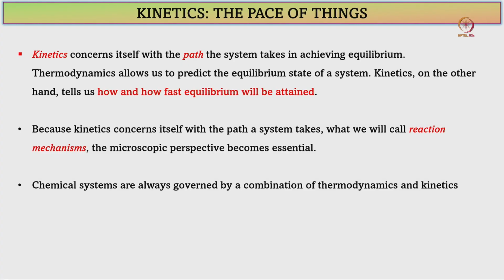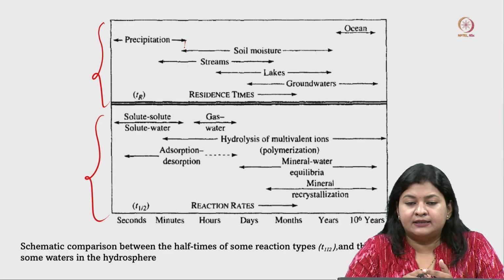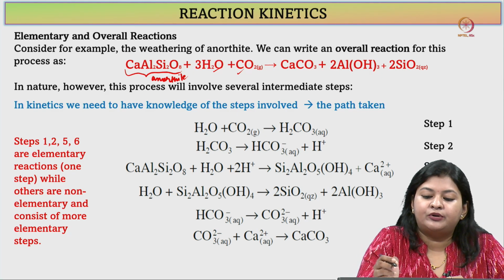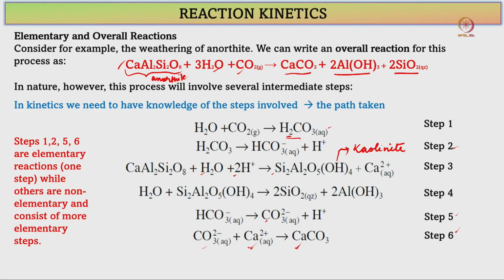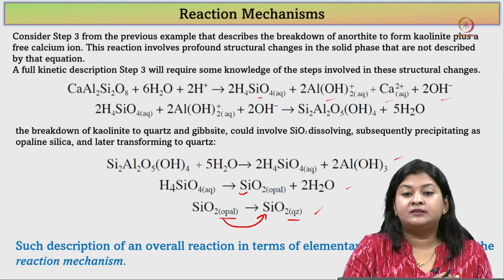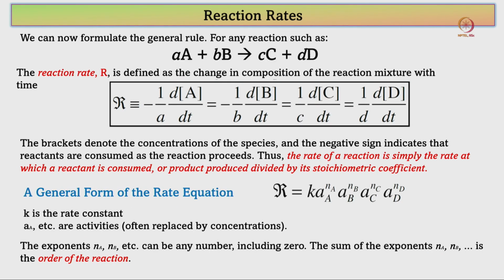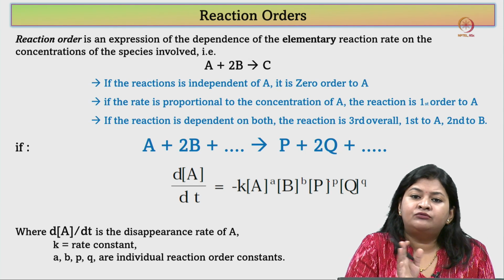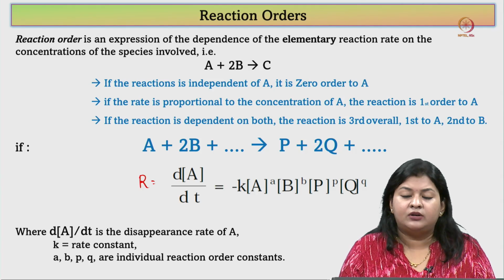Lec 20 Kinetics - I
Residence times of water in Hydrosphere, Reaction Kinetics, Reaction Mechanisms, Reaction Rate, and Reaction Order